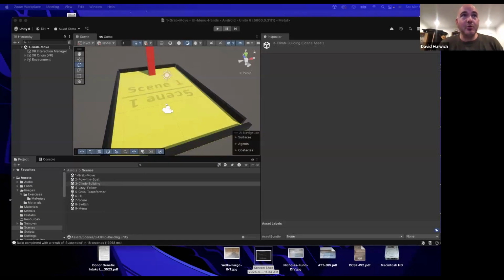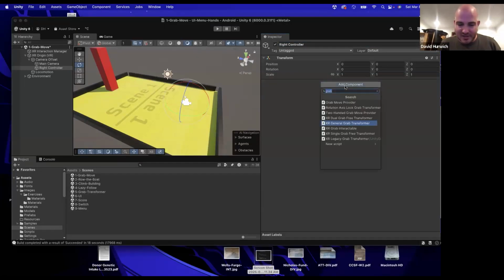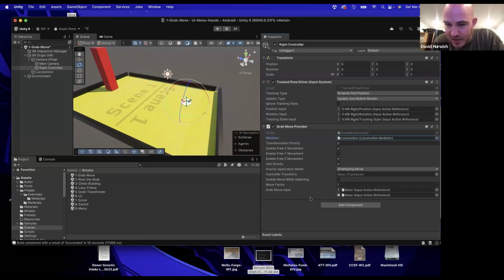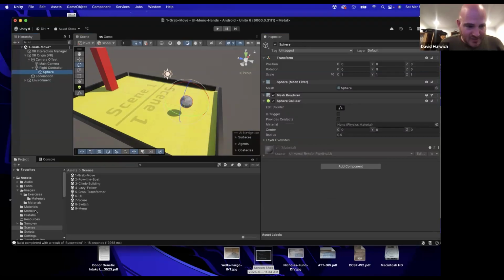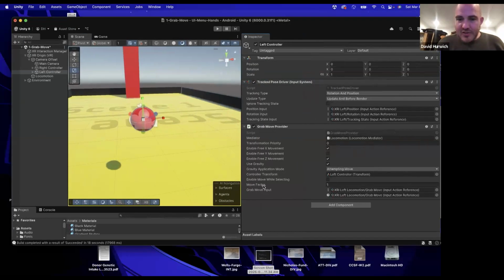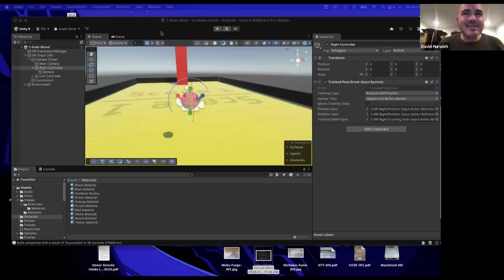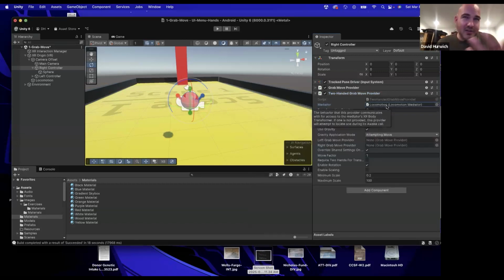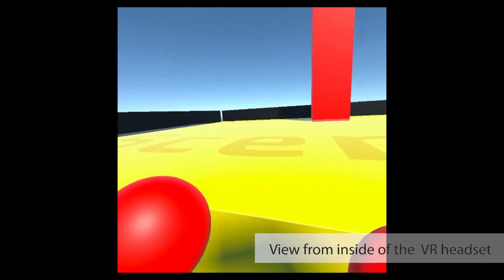Grab Move Provider